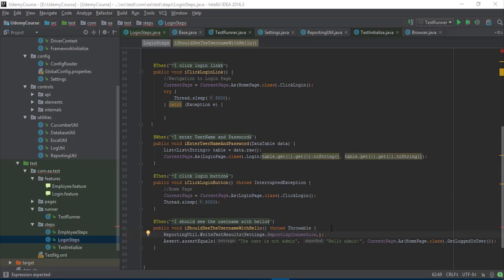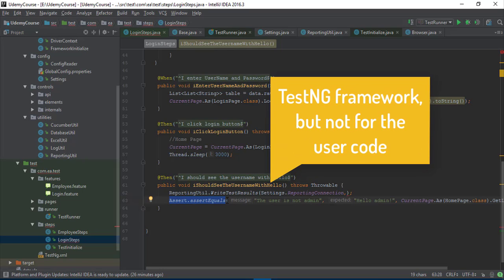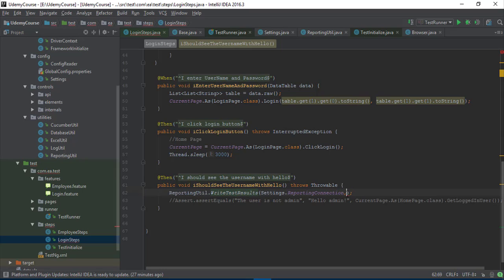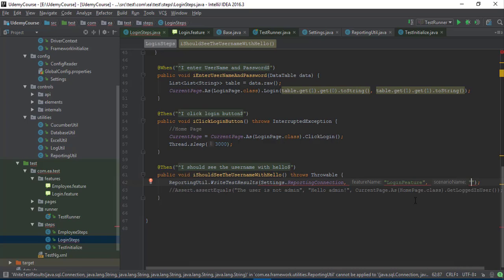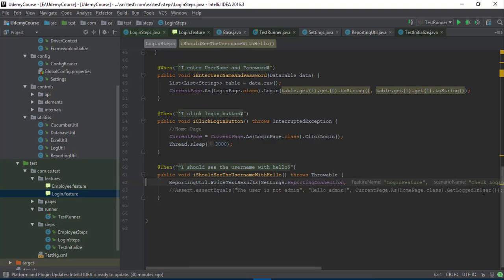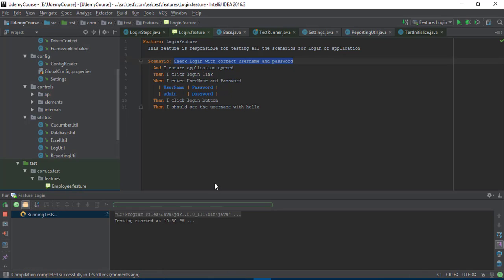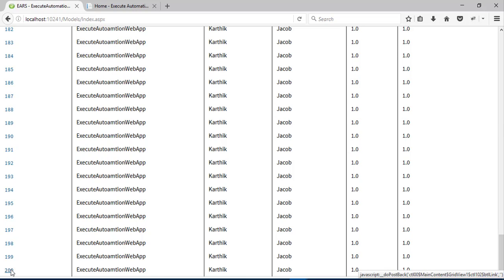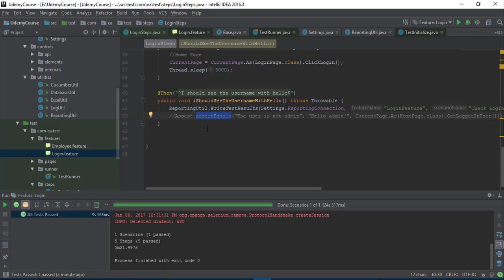Reporting with Automation framework development in Java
In this video we will talk how to make use of EARS reporting with Automation framework development in Java course of Udemy for advanced test reporting.